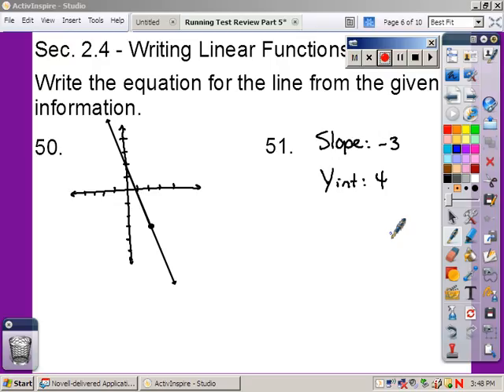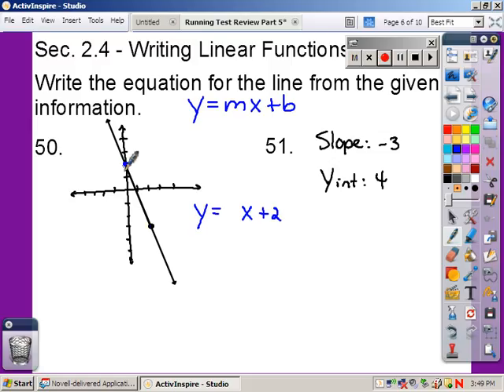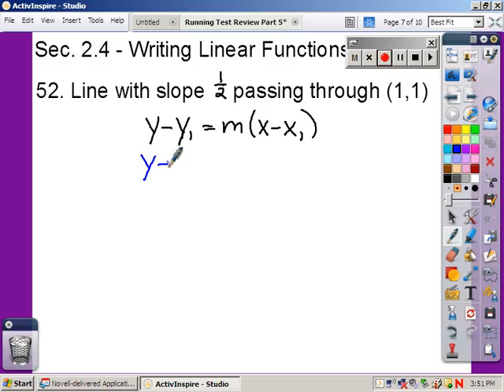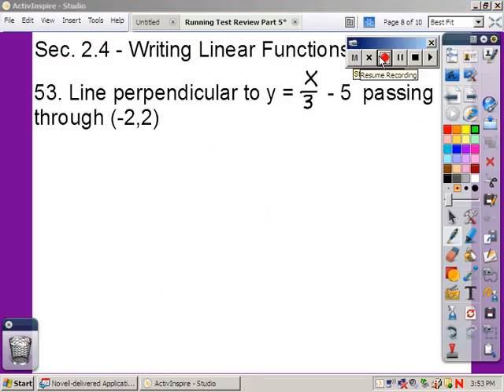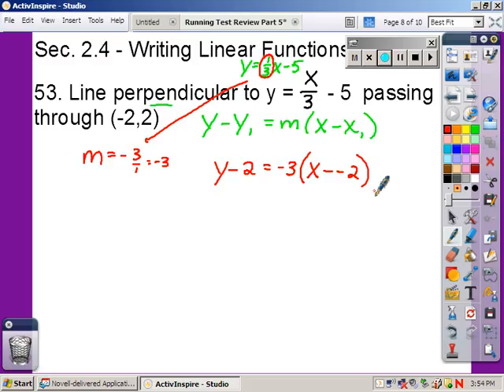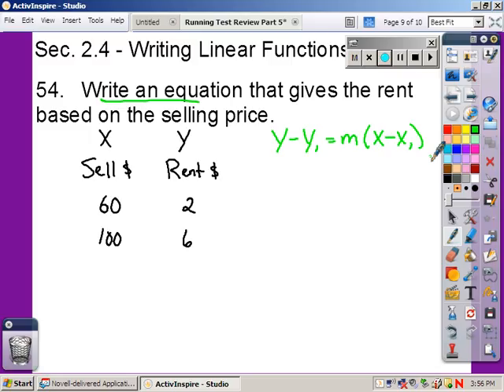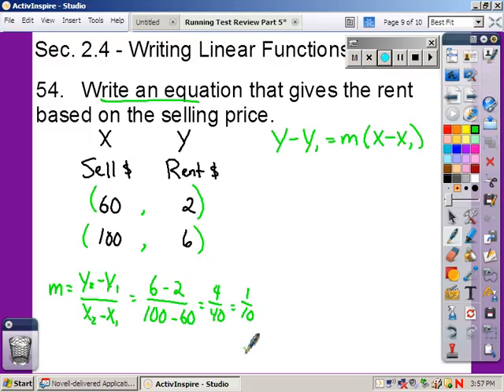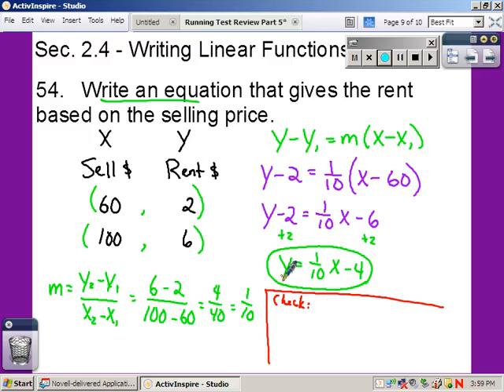Running Test Review Part 6